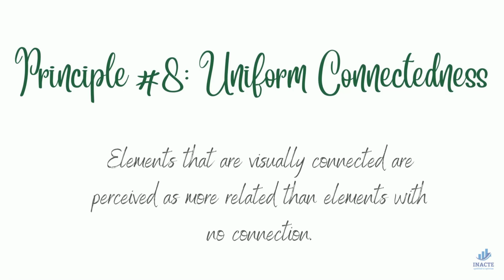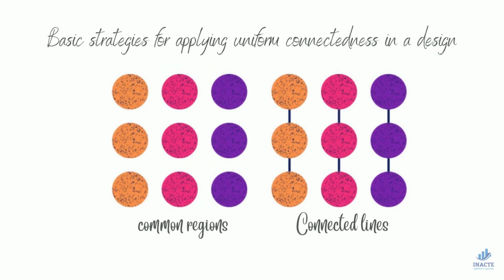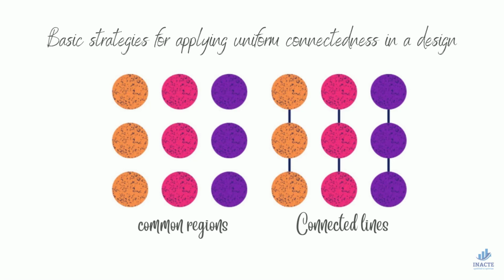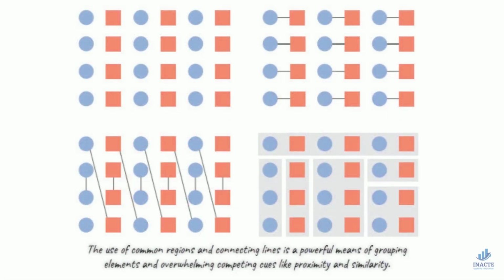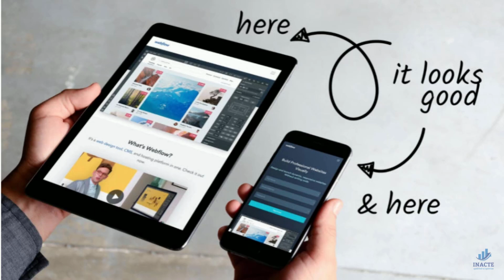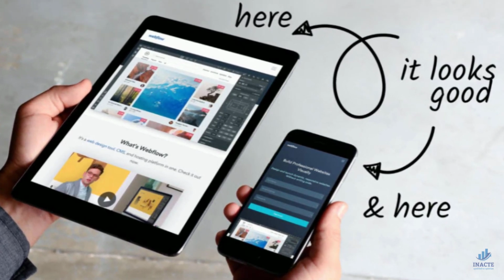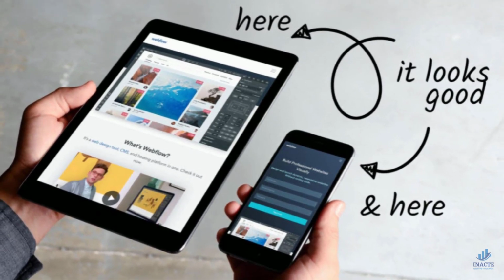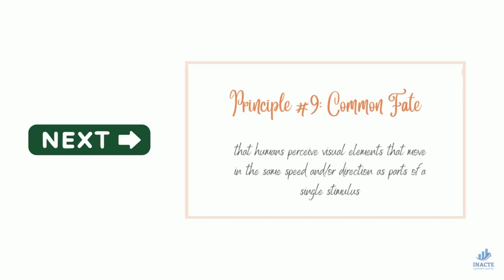Principle 8: The Law of Uniform Connectedness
The law of unified connectedness states that elements that are connected to each other using colours, lines, frames, or other shapes are perceived as a single unit when compared with other elements that are not linked in the same manner.